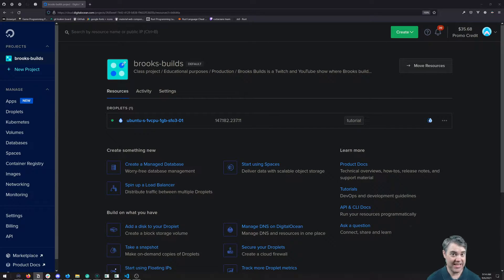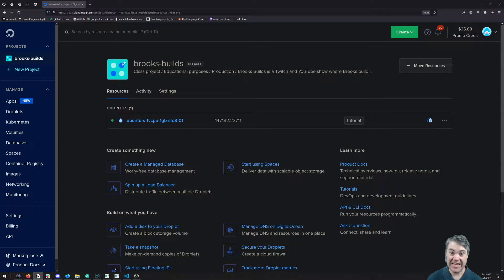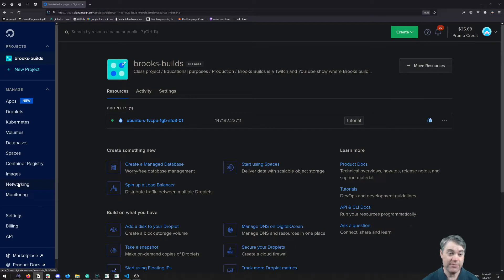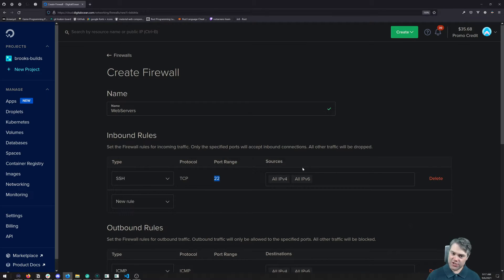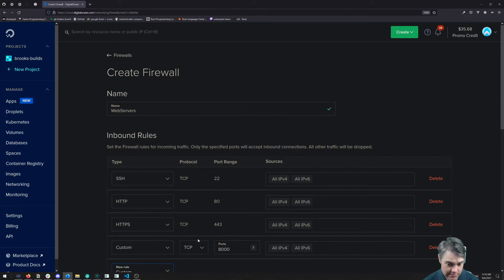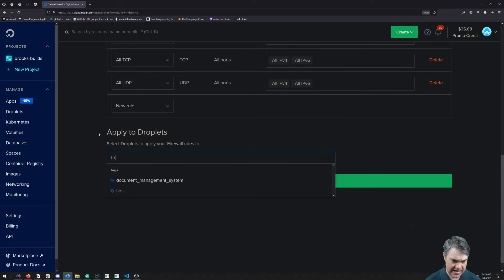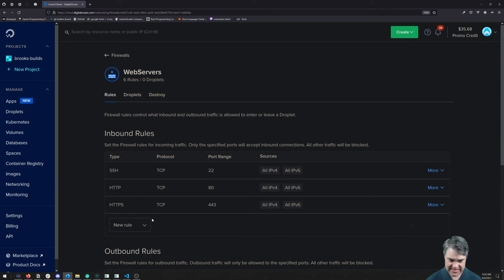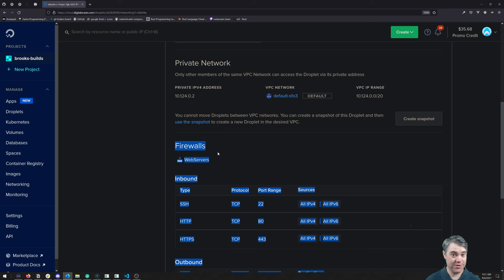Deploying a Static Website to Digital Ocean - firewalls